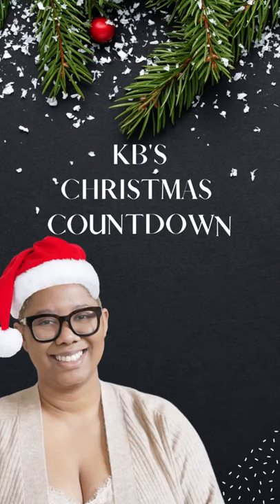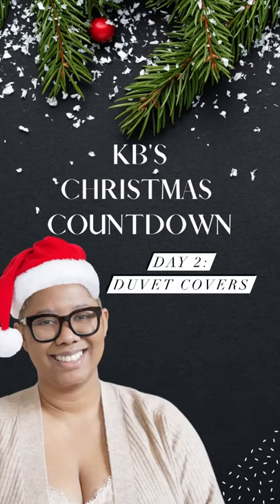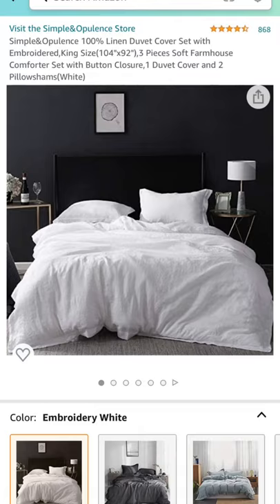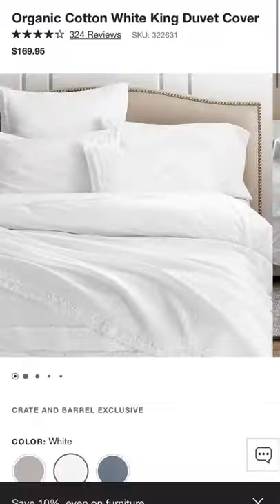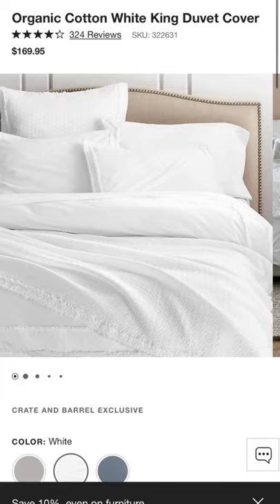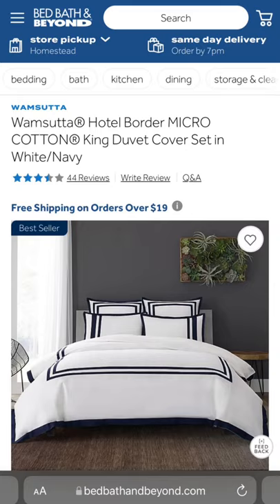The BEST Duvet Covers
Here are my favorite duvet covers that are also fairly affordable! Come back tomorrow for the next episode of KB’s Christmas Countdown!

Amazon Linen Duvet Cover